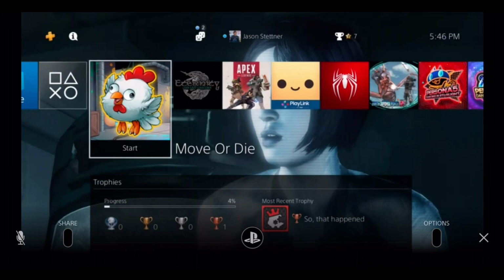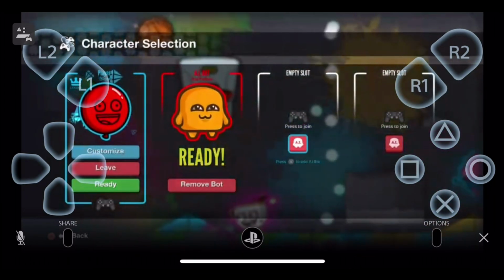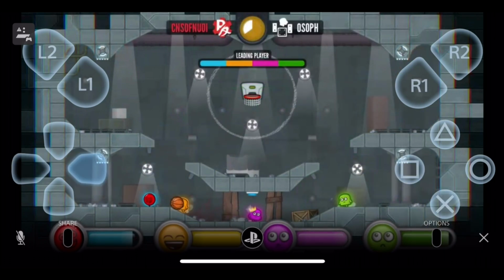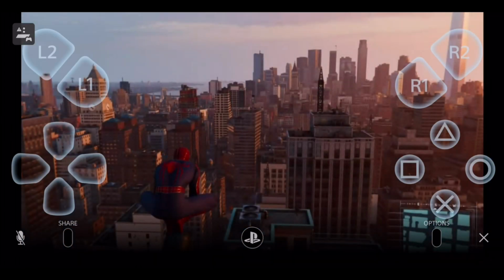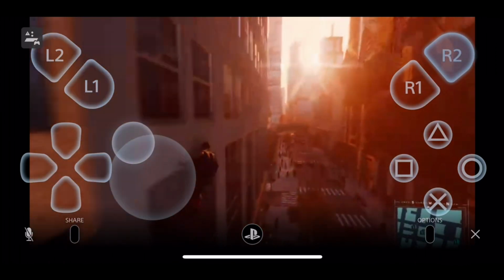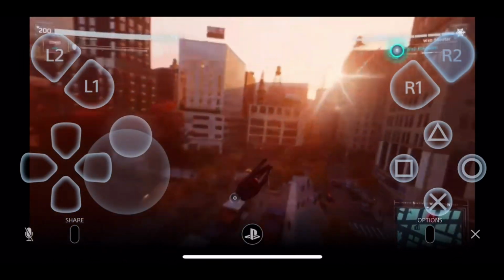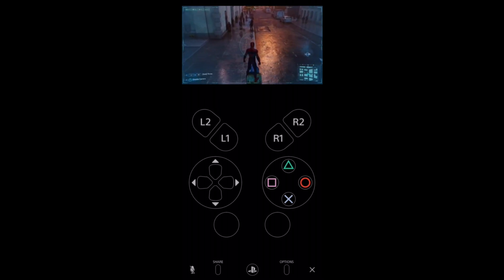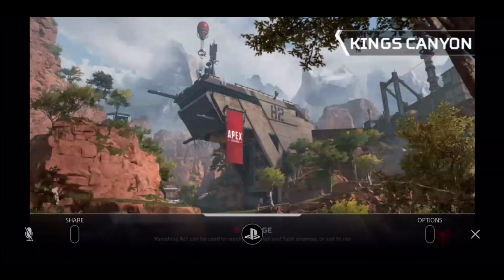PS4 Remote Play IOS Gameplay Review, Spider-Man, Apex Legends (iPhone XS)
PS4 Remote Play IOS Gameplay review Marvel's Spider-Man, Apex Legends and Move or Die! on iPhone XS to show this connection.

PS4 Remote Play IOS phone gameplay review featuring Marvel's Spider-Man, Apex Legends and more. It's Playstation 4 streaming to mobile devices which makes it easy to play your games off the TV. It features Playstation touch controls with a unique way to add input into the games. It's interesting to see these large scale titles work off the phone. PS4 remote play app brings something new, there are performance issues and it's hard to adjust yet neat to try. A bit blurry, some bad connection issues though not bad.